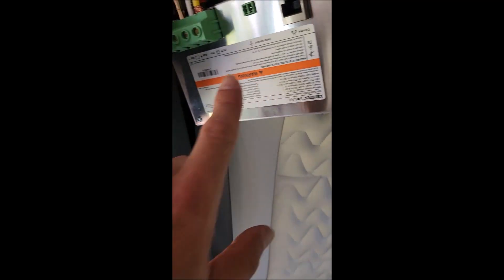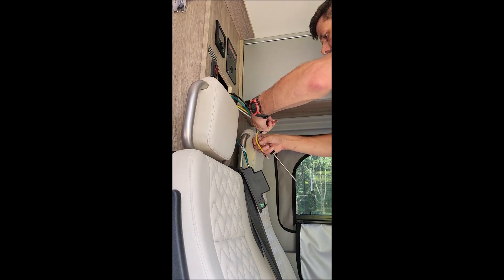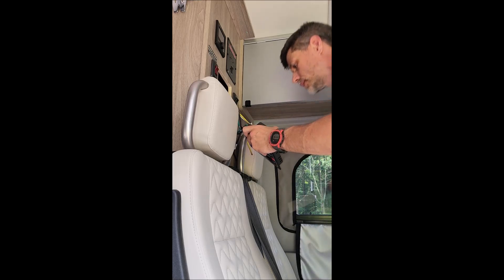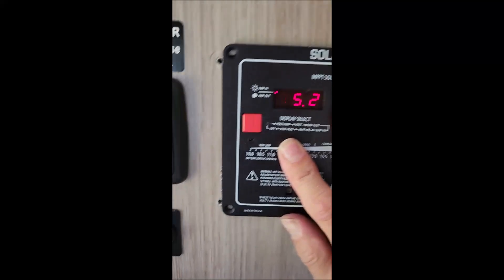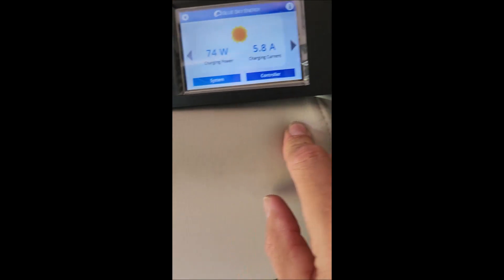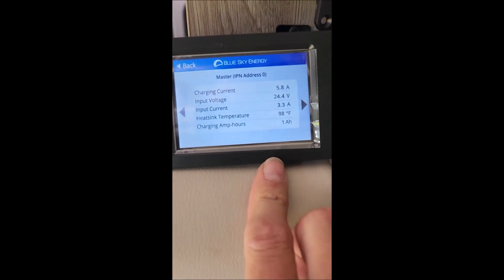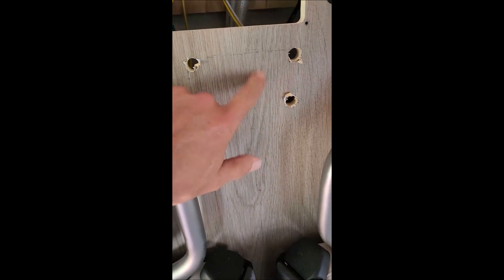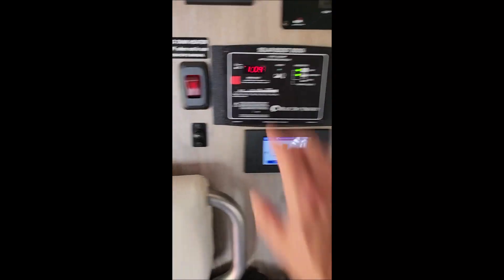Winnebago Solis 59P Solar Controller upgrade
Upgrading the solar controller in my Solis to get the most out of the factory installed solar panels.